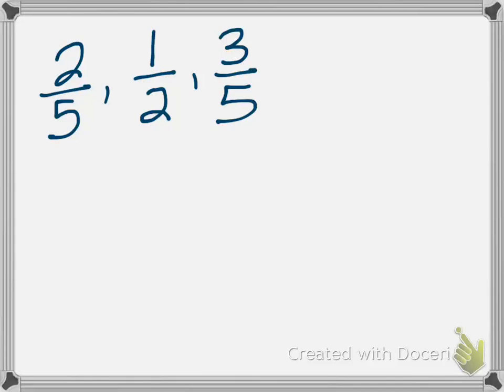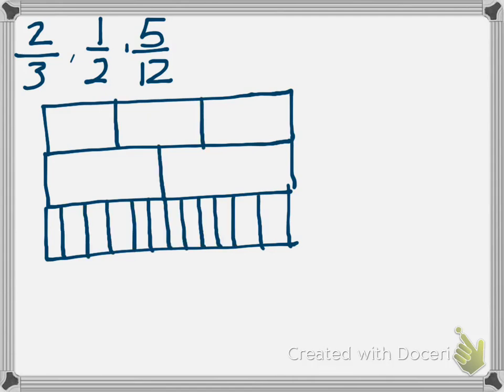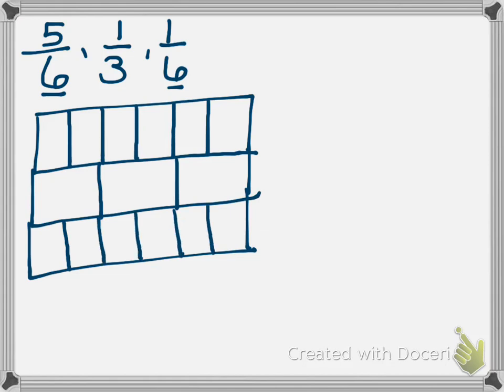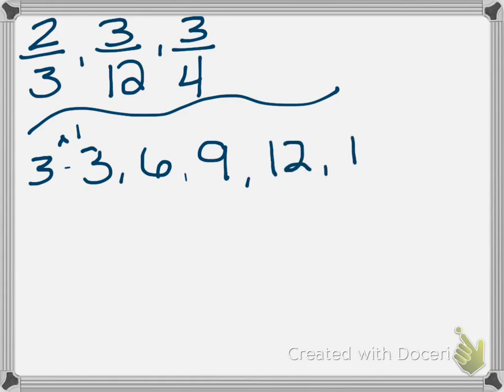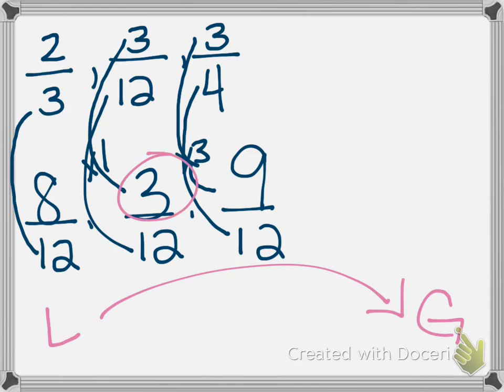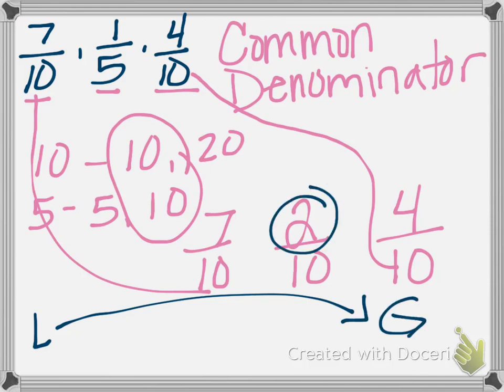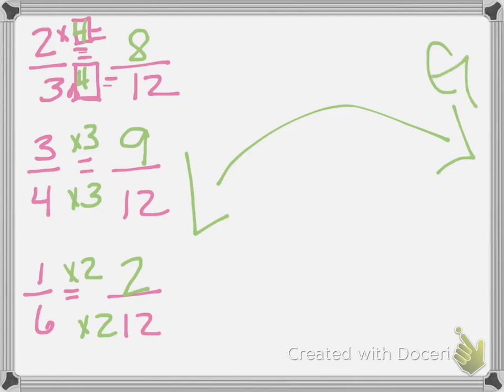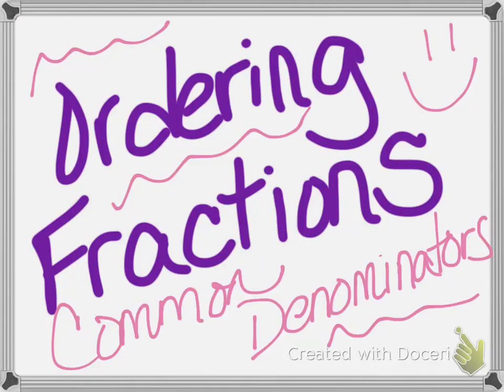ordering fractions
This is a lesson on ordering fractions first using visuals then progressing into finding common denominators.